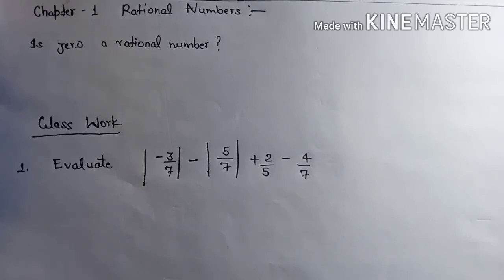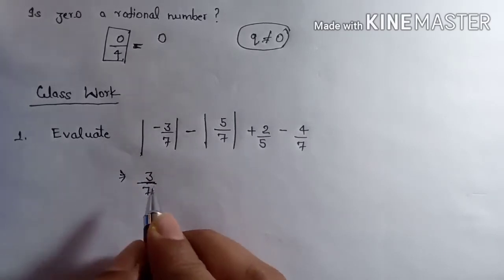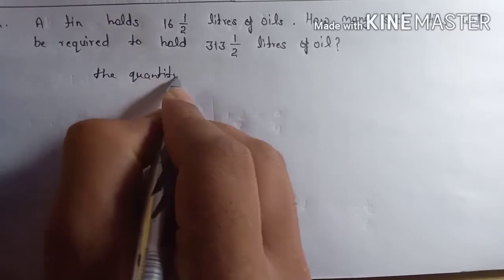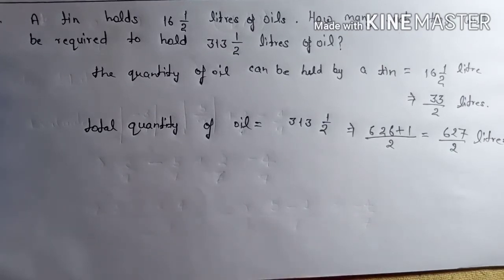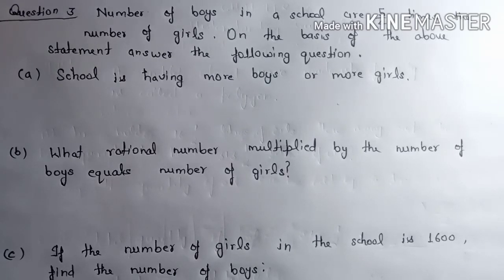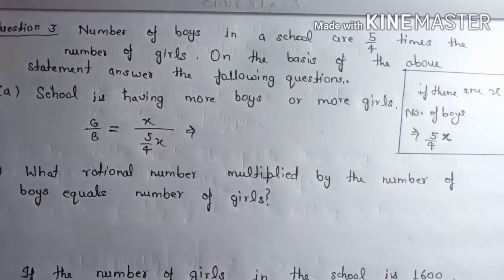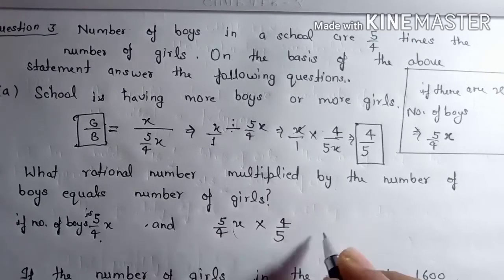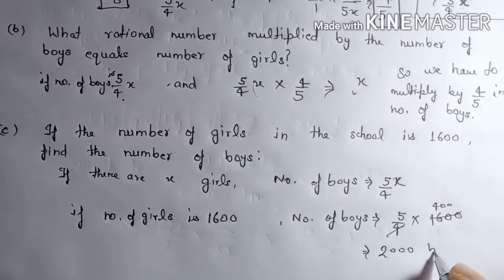8th maths WS ch1